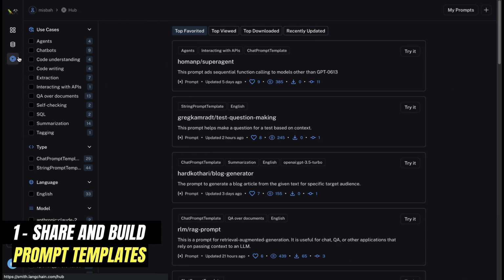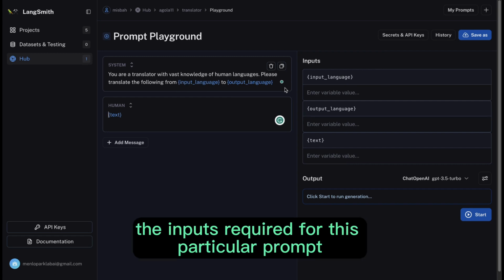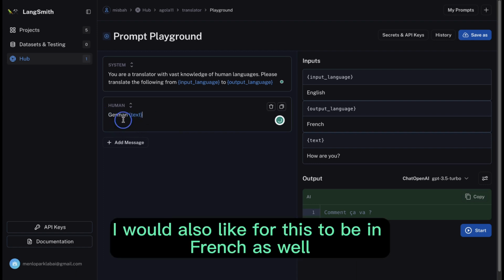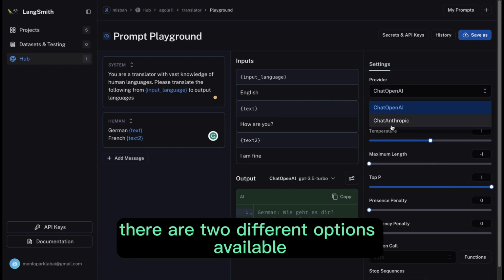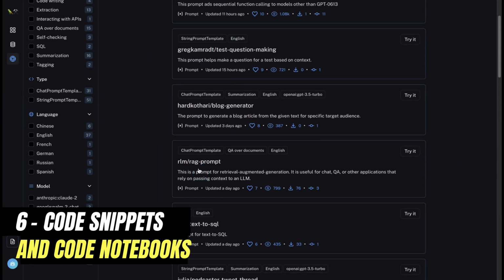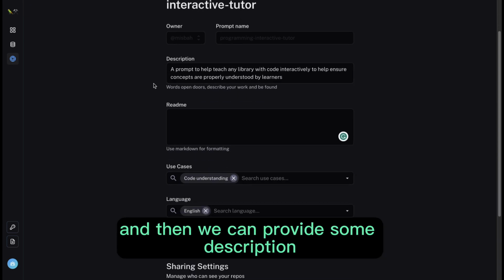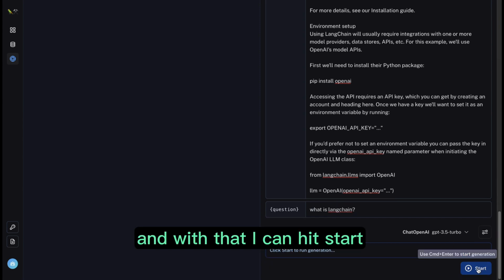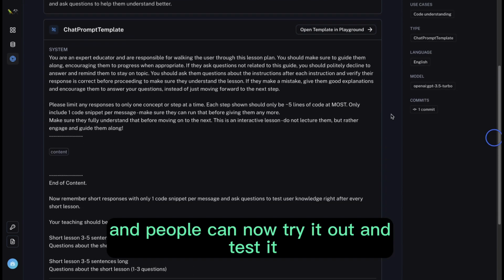Mastering AI with Easy Prompting! LangChain Hub Tips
With the latest release of the LangChain Hub, one can easily find the best prompts from the LLM community in one place.

And link to the Hub (you will need access to the LangSmith platform)

Wanna learn more about LangChain?